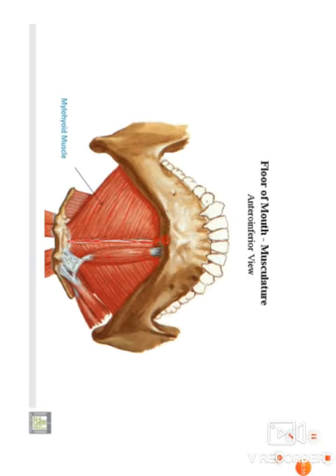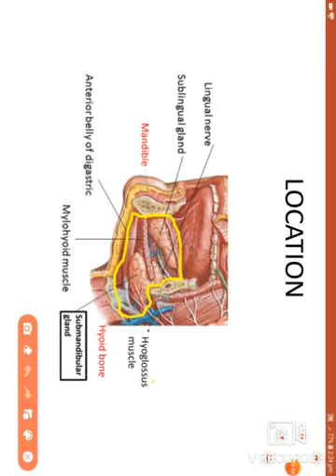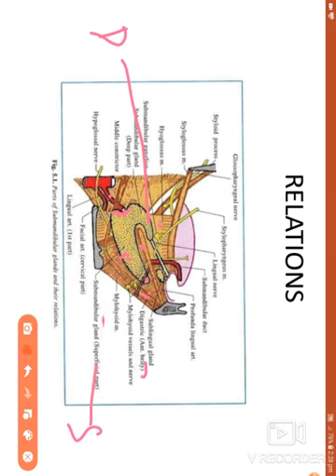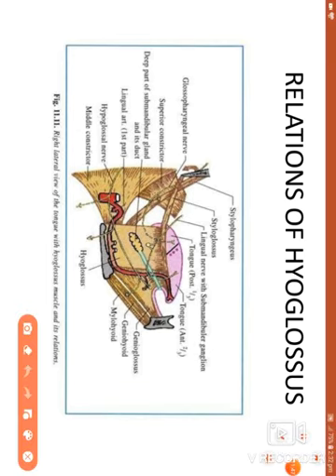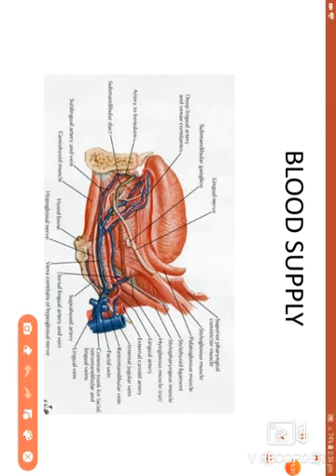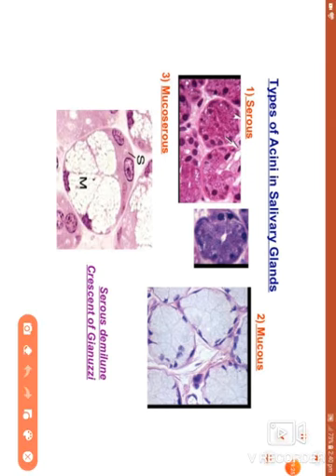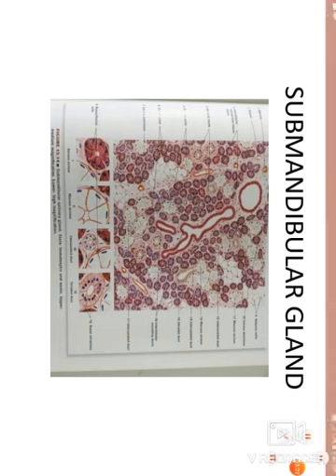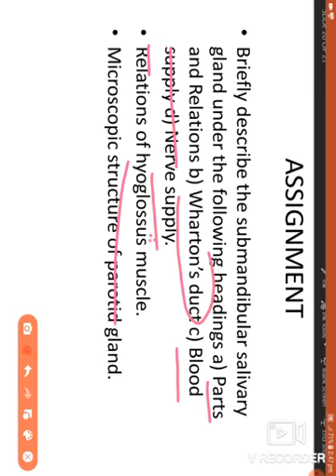Submanibular Region 1st B Sc Anatomy